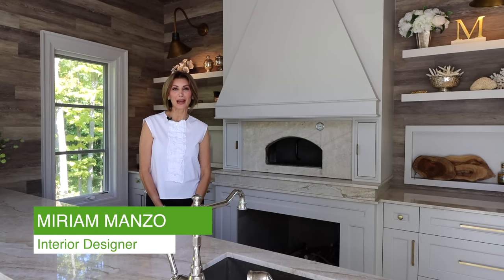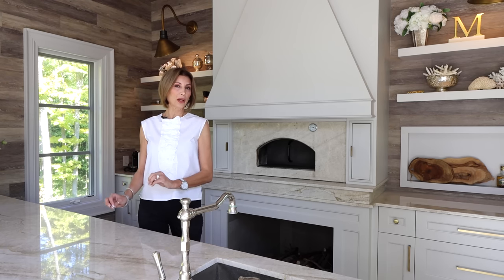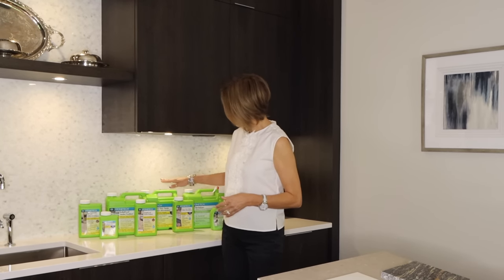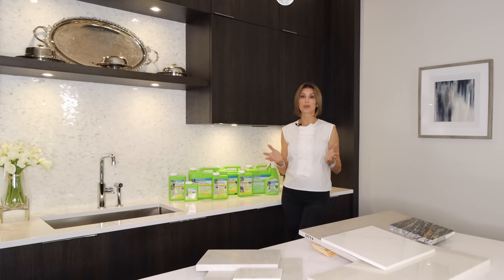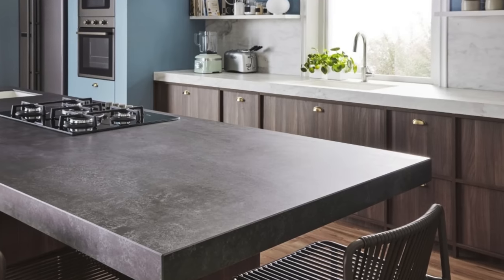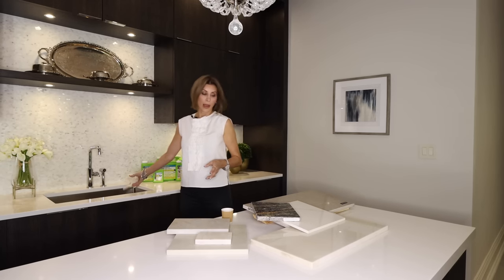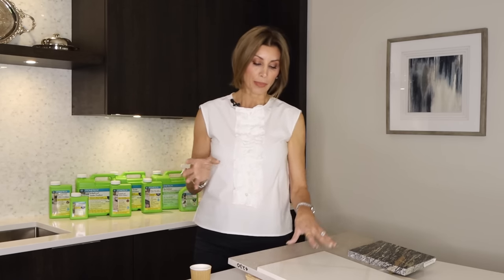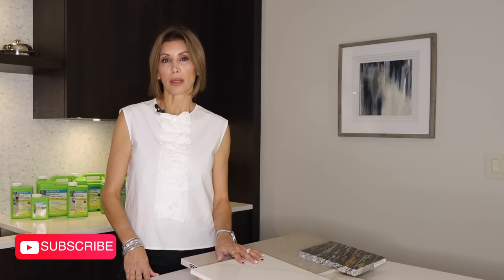5 Most Common Countertop Materials | Advantages VS Disadvantages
Interior designer Miriam Manzo highlights the pros and cons of the most common countertop materials and shows how to maintain and take care of your countertops.

Click the link Laticrete.com/Stonetech to find more information on all the tile care and maintenance products mentioned in the video as well as the entire STONETECH product line. You will find data sheets and videos on how to use the products, care and maintenance guides by type of stone and a handy product recommender tool to help determine which STONETECH product you can use based on your specific project.

Follow Miriam on Instagram: @miriammanzo_interiors